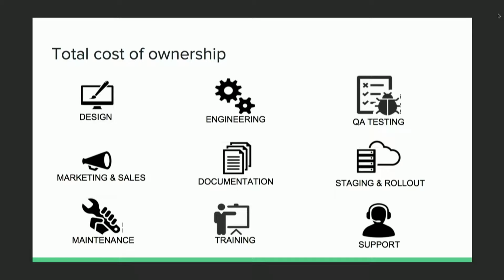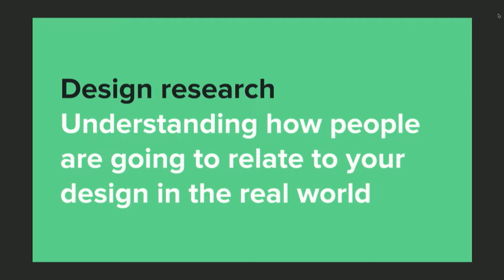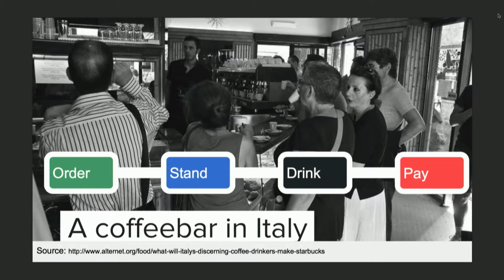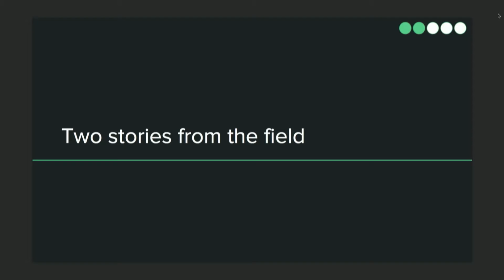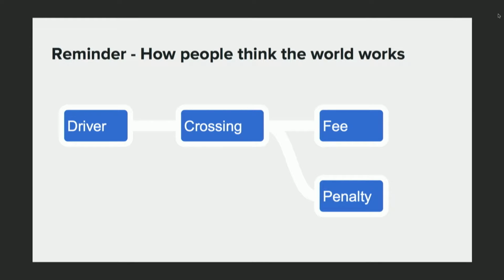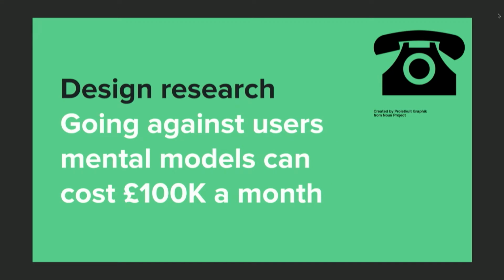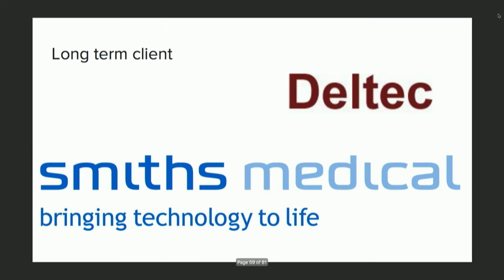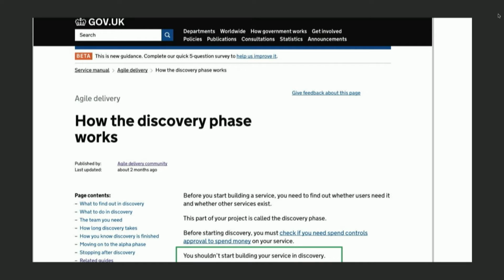Carl Bettag and Dave Ellender - Create the right product - Bristech 2016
What can design do aside from wireframing and visual design? Learn about established processes and techniques that can be deployed to understand business and user needs, and check that the product is on target before the budget is spent on design, coding, training & rollout.